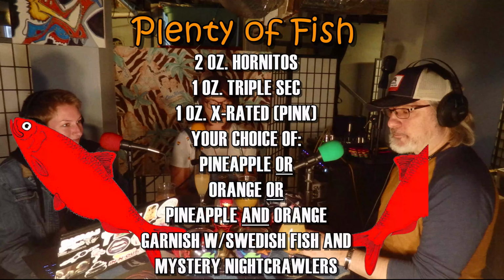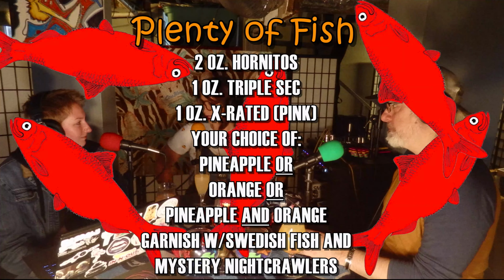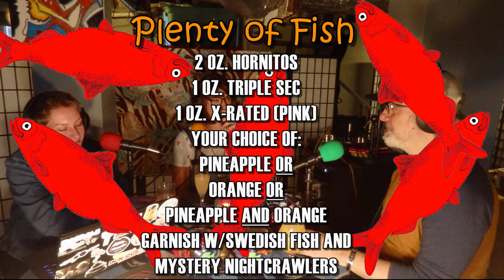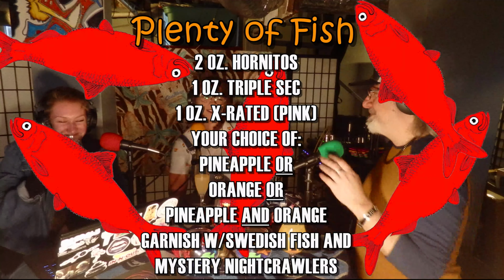Episode Four: Swipe Left Round One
Are you one of the victims of dating apps?  Do you get tired of swiping, liking, or getting messages from unwanted randos?  Let's Talk, Bubes goes into the shenanigans of dating apps, including craigslist.  We talk about missed connections, the do's and don'ts, and personal stories.  So make the custom cocktail, listen in, and enjoy!